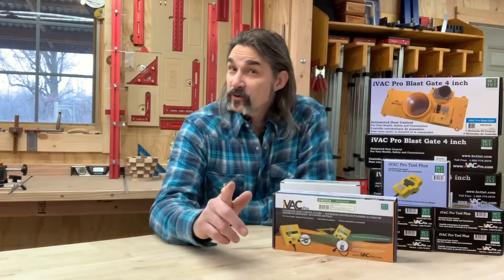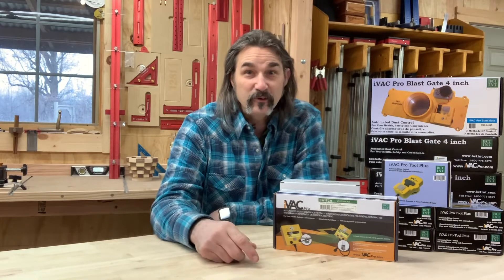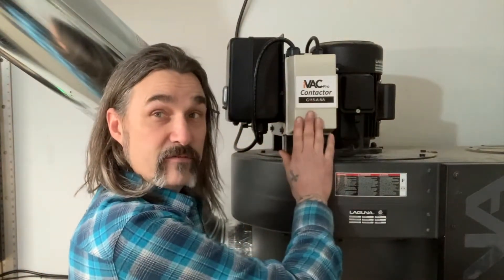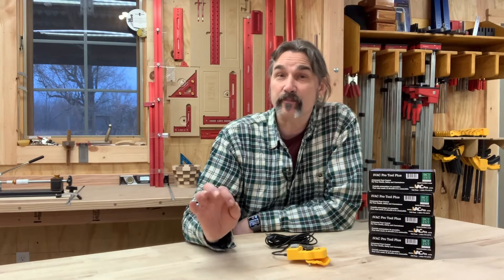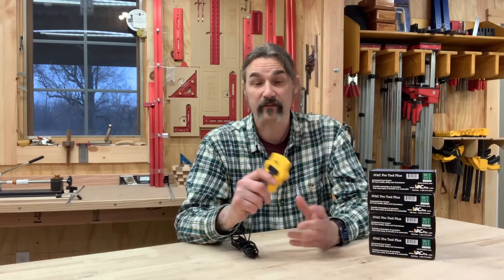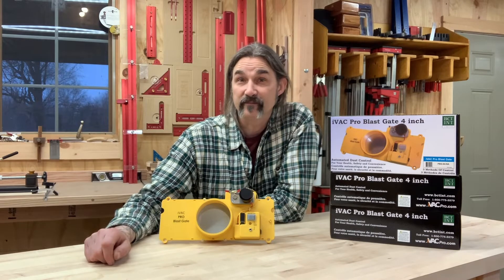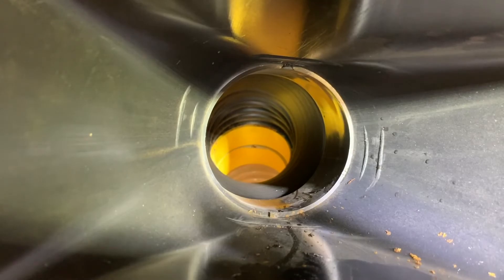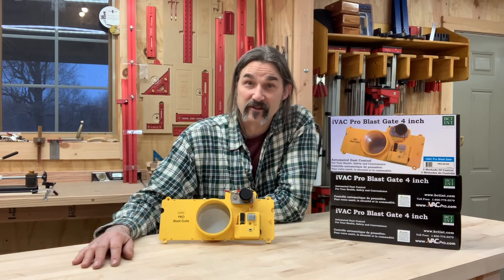How-to install an iVAC automated system for your dust collector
How to set up an iVAC system in a woodshop.  Explanation of the iVAC PRO Contactor, Pro Tool Plus, and iVAC Pro Blast Gates.

Products Used:
iVAC Pro Contactor: